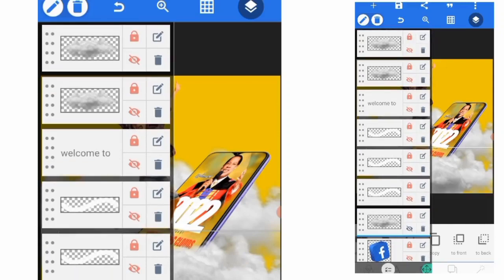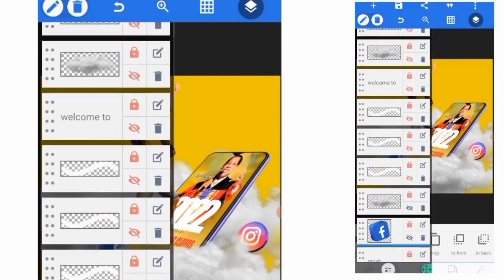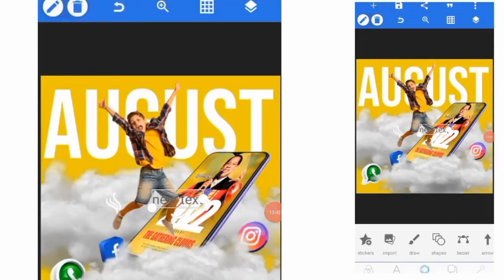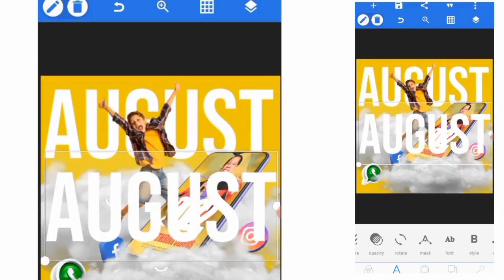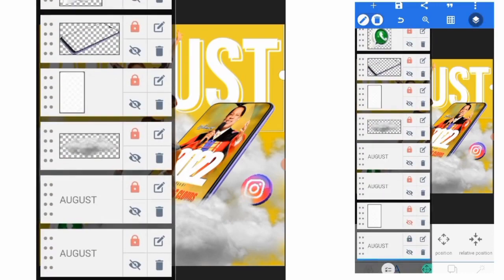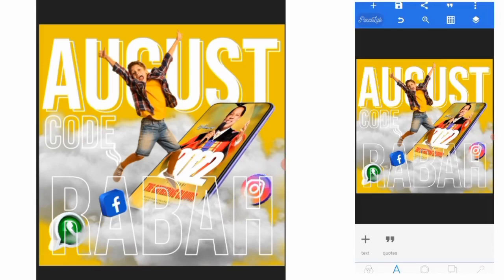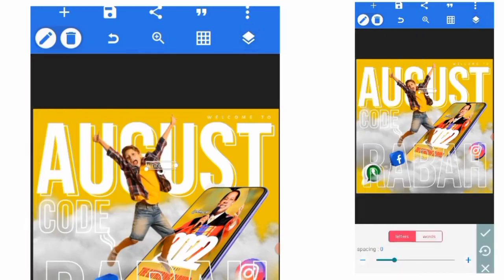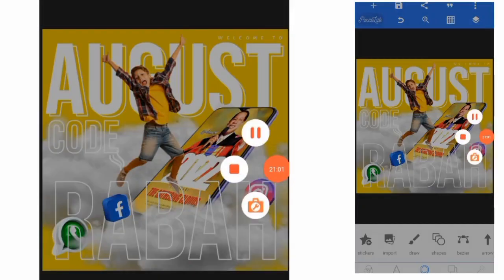How to make a simple design with your smartphone part 2